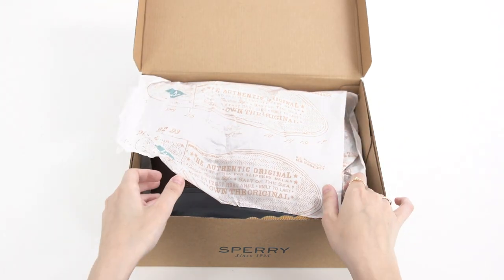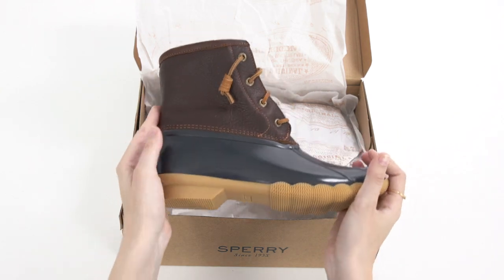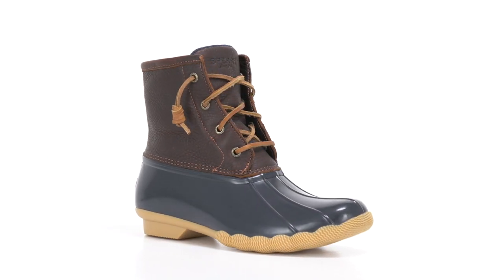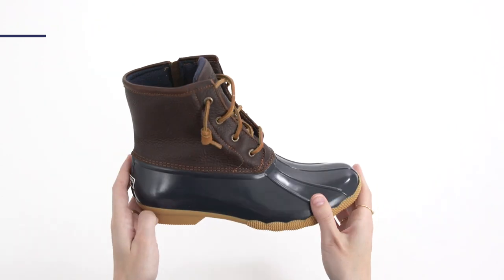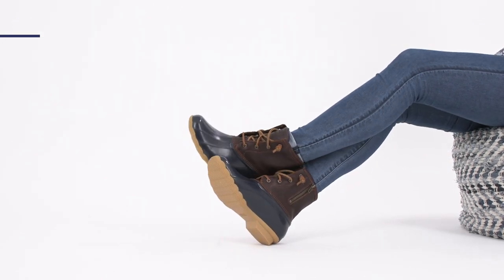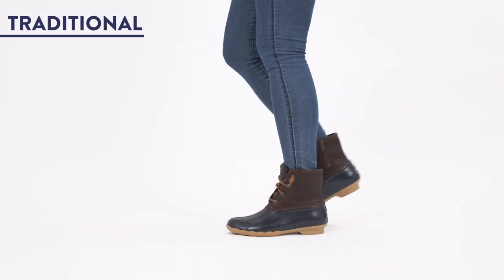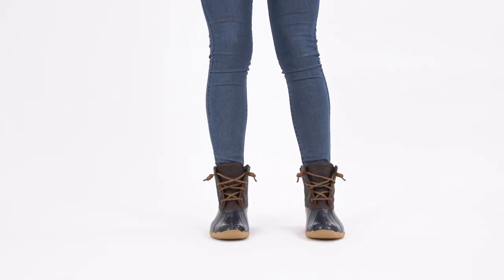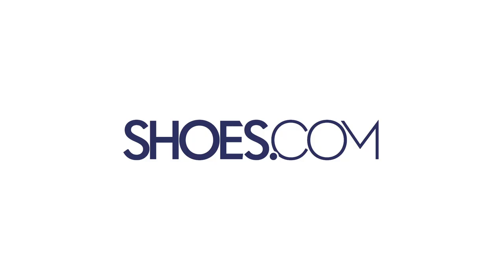Sperry Saltwater Duck Boot | Shoes.com